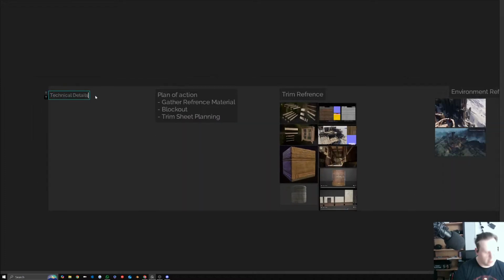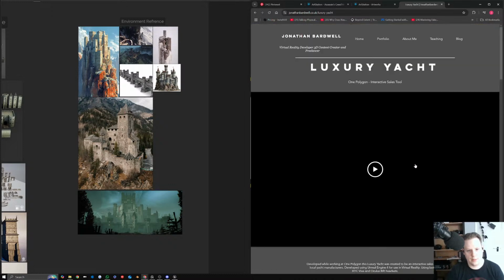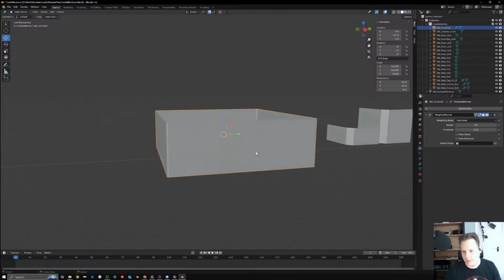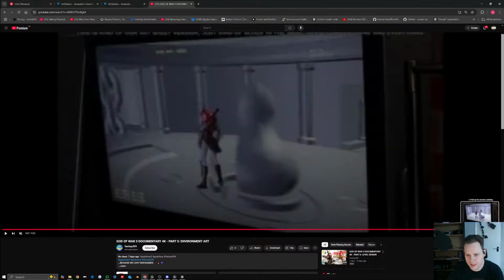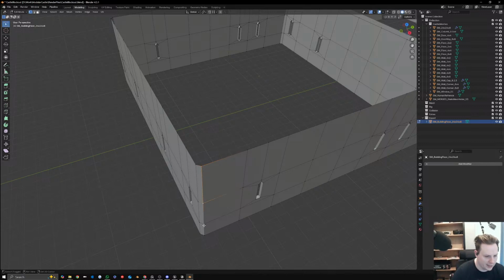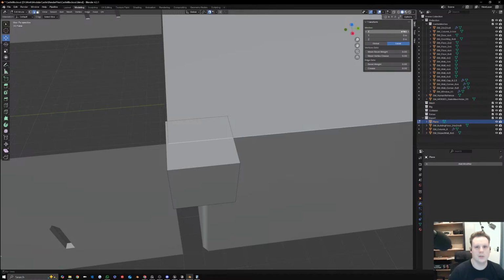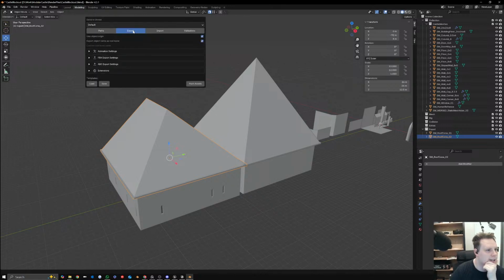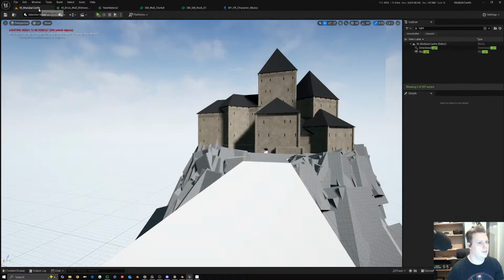Building A 3D Enviornment With Blender For Mobile VR In UE5 - Gathering Refrence and blockout.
I really want to do some 3D work so we are going to do some environment modelling